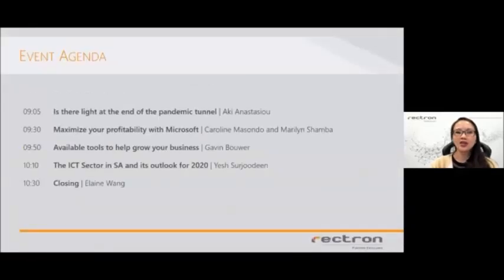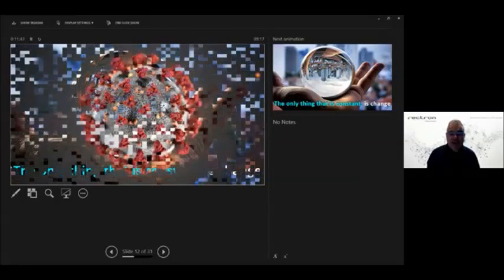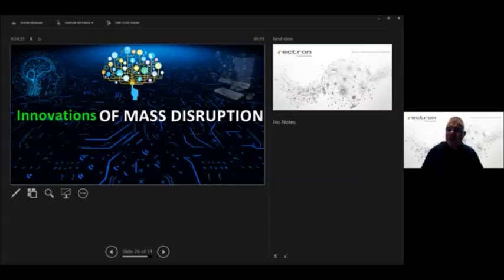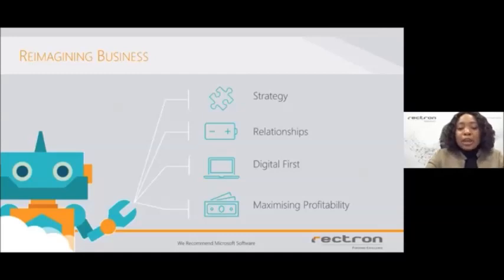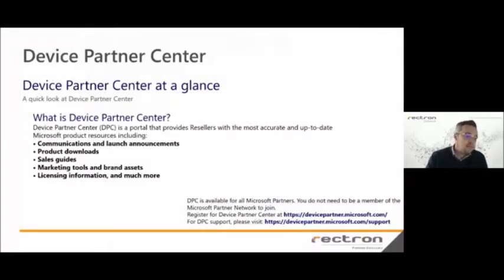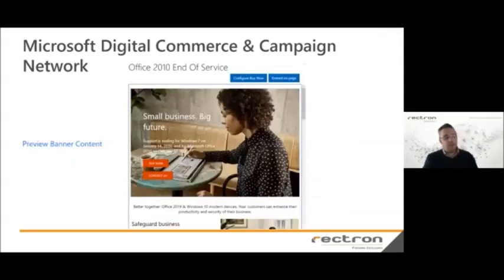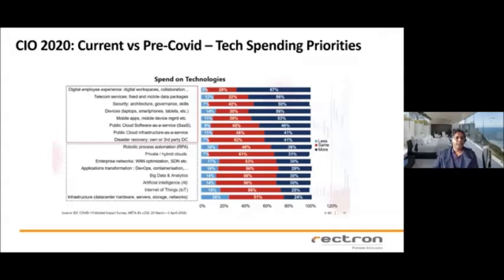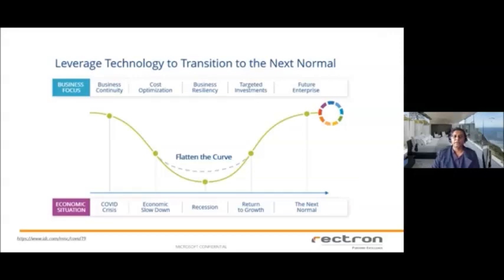Rectron Microsoft Channel Connect